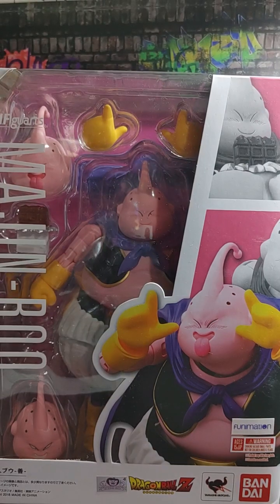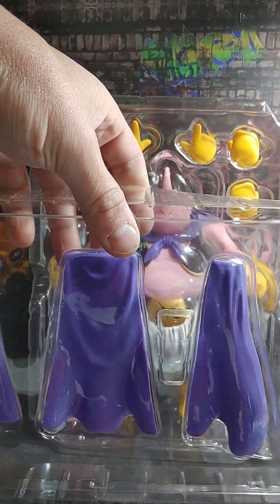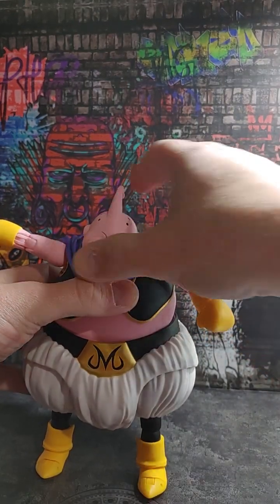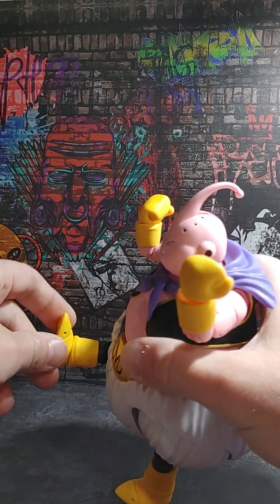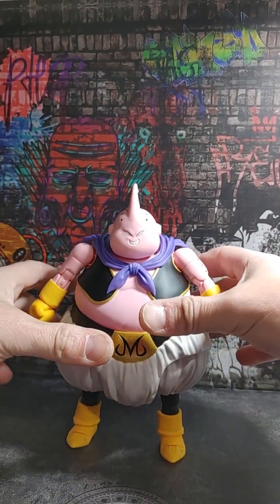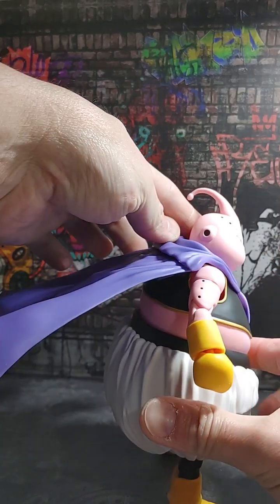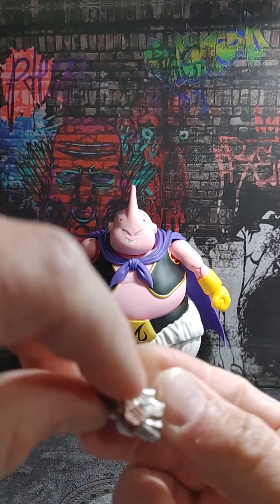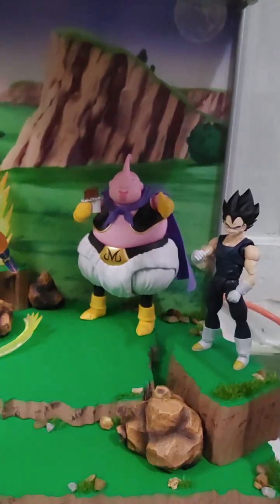SH Figuarts Majin Boo 1st release unboxing